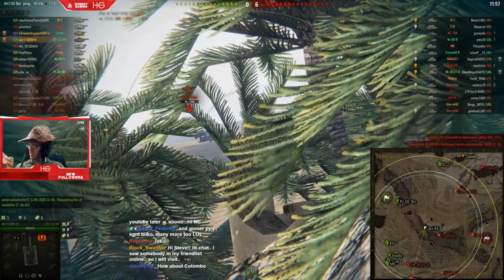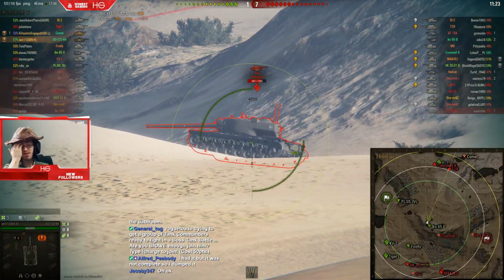SU-122-44 Gameplay Review [LIVE COMMENTARY]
Visit my fitness website! Enjoy gents, I'm thinking about doing this regularly on stream, as people seemed to enjoy it, plus it means more content, thoughts?
Ask Me Anything! ask.fm/o6wallst